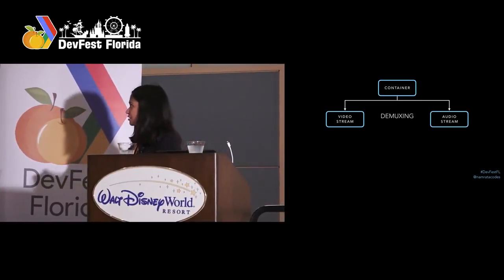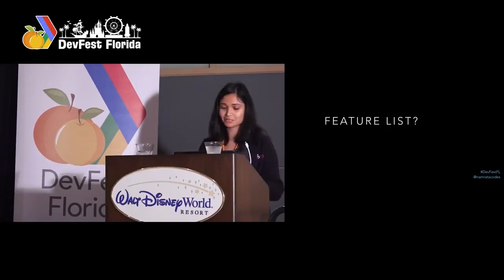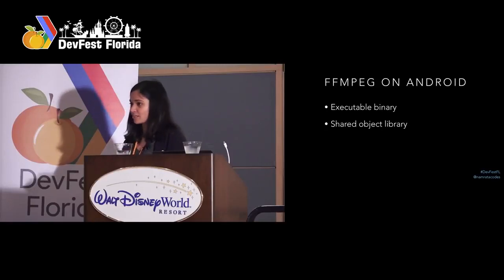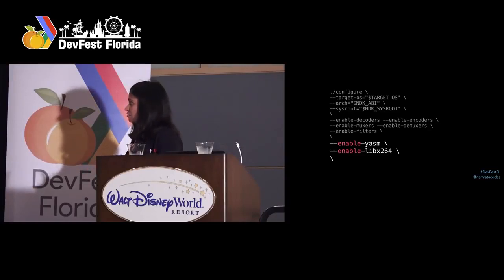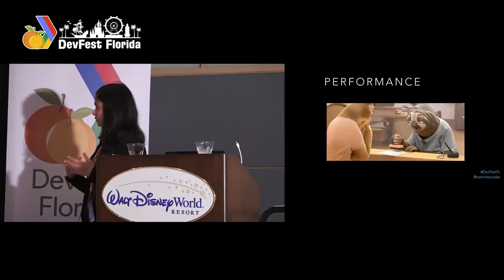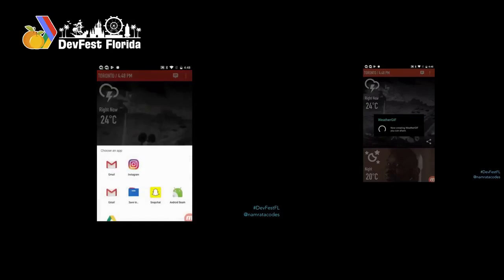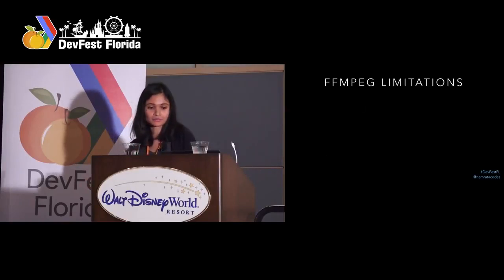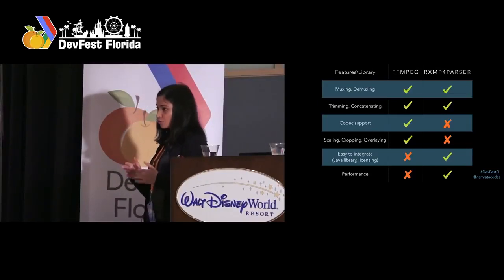DevFest Florida - Video processing on Android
An increasing number of social media apps such as Instagram, Snapchat and Messenger are using video features. With modern Android devices having enough processing power to run video processing algorithms locally, there's no need to send videos through expensive internet bandwidth to be processed on the backend. Overlays, transcoding and cropping are just a few of the challenges you face when working with video on-device. In this talk I will go through my experience experimenting with built-in as well as third party libraries for video manipulation on Android. We will look at the benefits of two leading media processing libraries, and how you can leverage them to enhance Android's native MediaCodec API to accomplish these tasks. You will walk away with a head start on how to tackle the most common challenges with videos on Android.